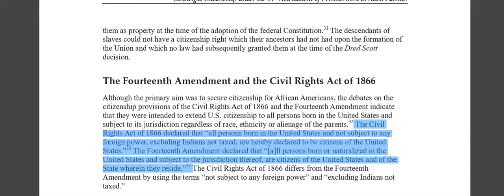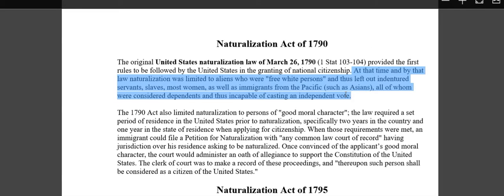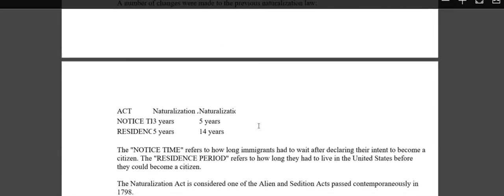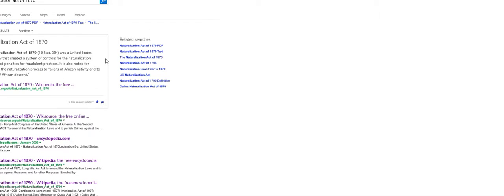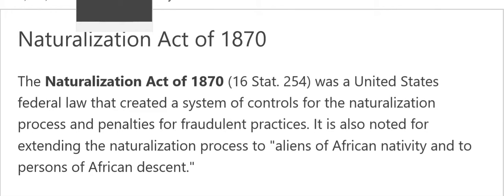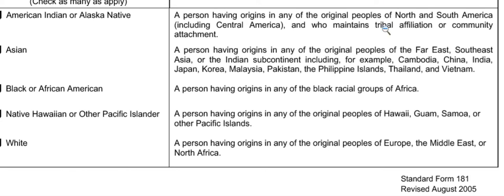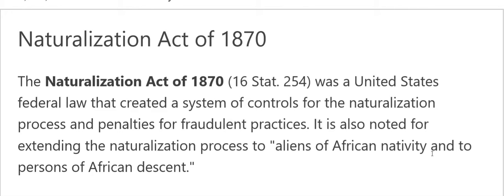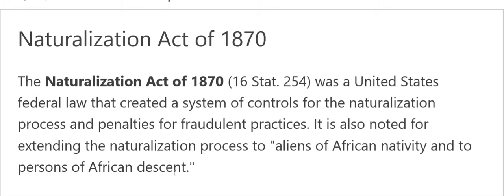Proof of the Law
Analyzing our Naturalization Acts and its connection to race.

Are you a citizen?